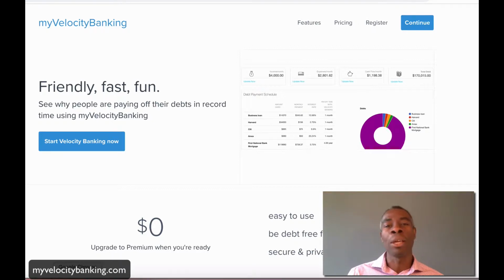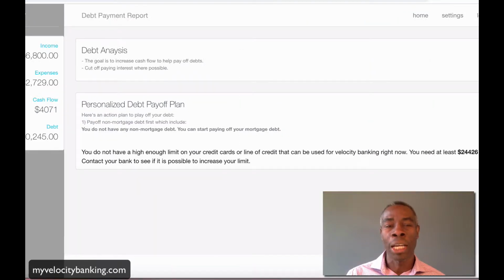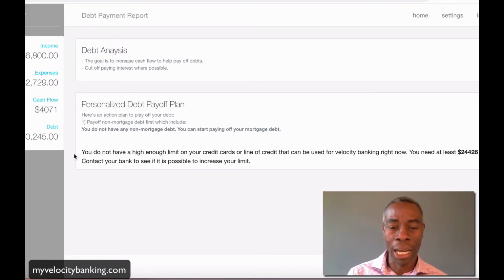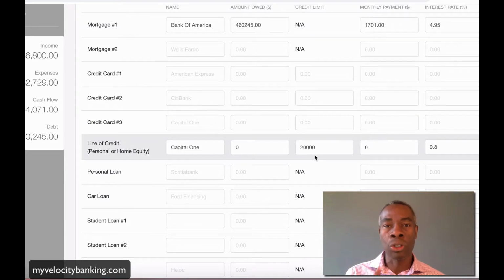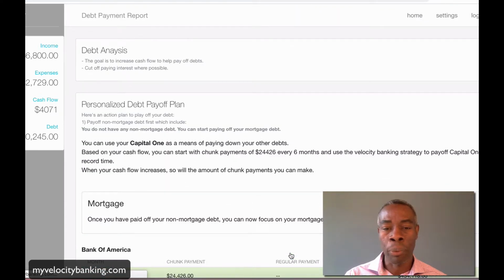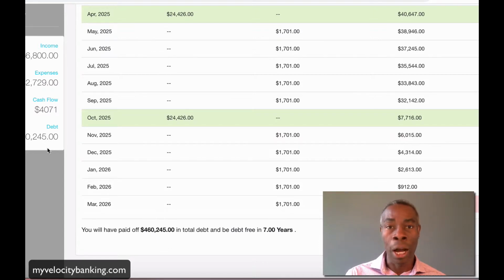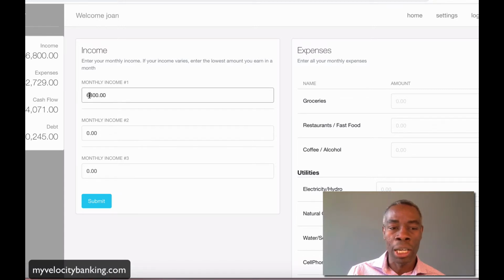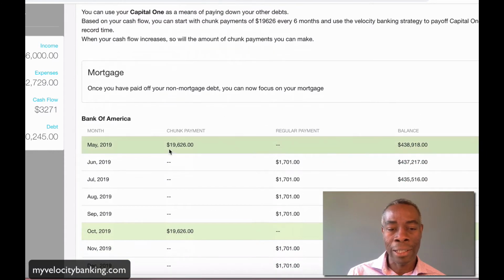Velocity Banking with High Cash Flow and A Low Credit Limit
Velocity banking is all about maximizing your chunk payments so you can pay of your debt faster. We took at how you can start doing velocity banking if you have a high cash flow but a low credit limit on your credit card.